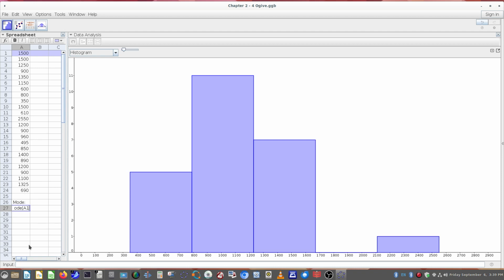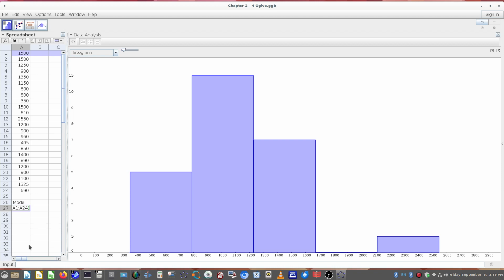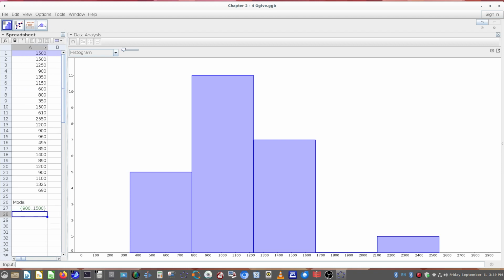Mode in GeoGebra